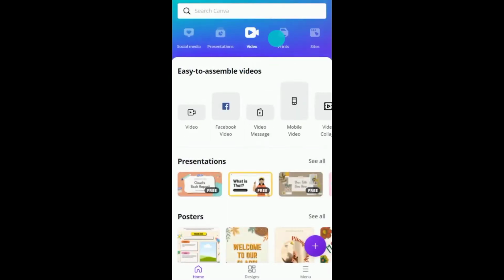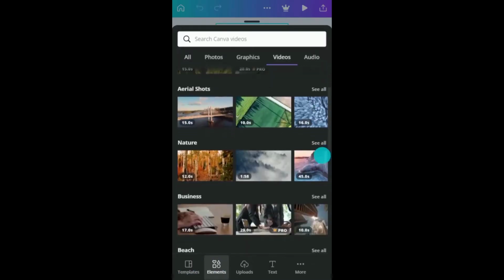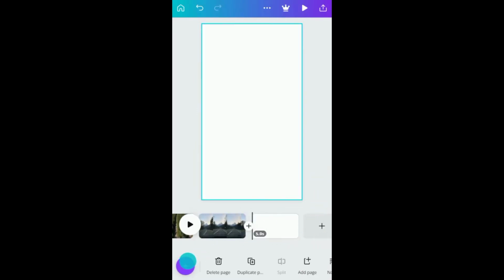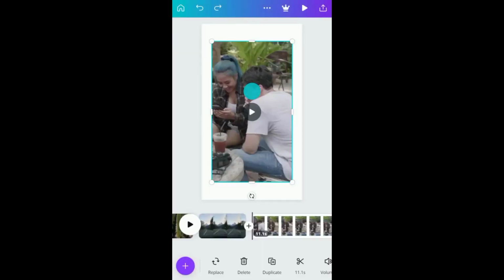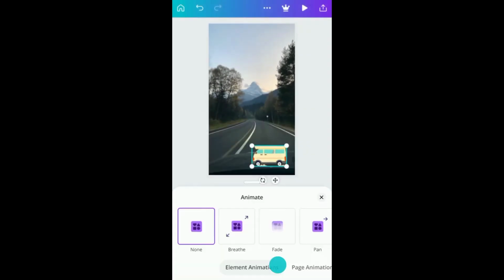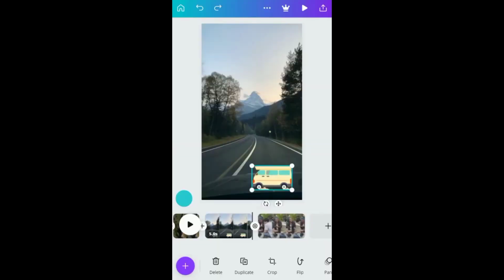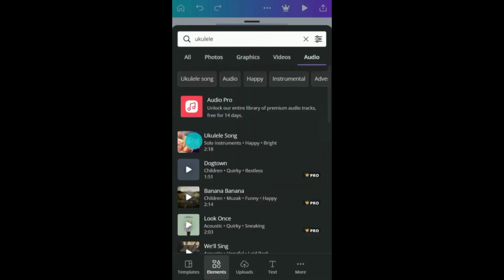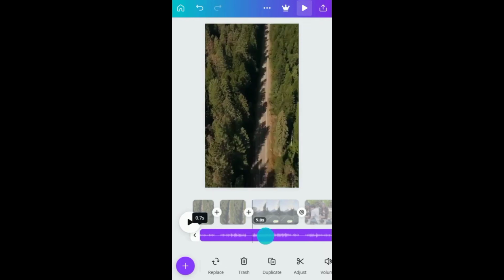how to edit video on canva | how to use canva | Canva tutorial | part 7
In this video we’ll walk you through:
How to edit video on Canva

Our channel is about information. We cover lots of cool stuff such as information and facts.